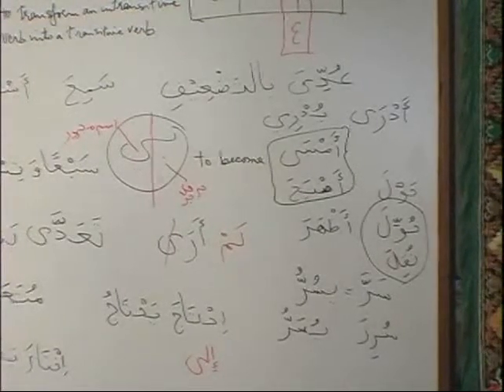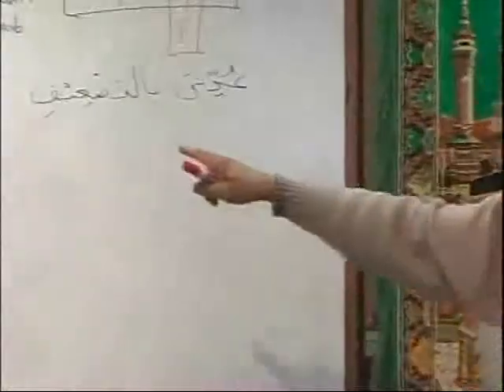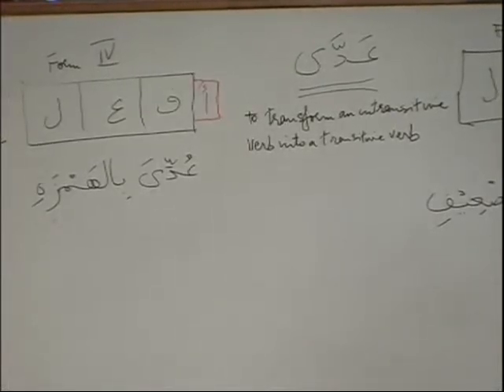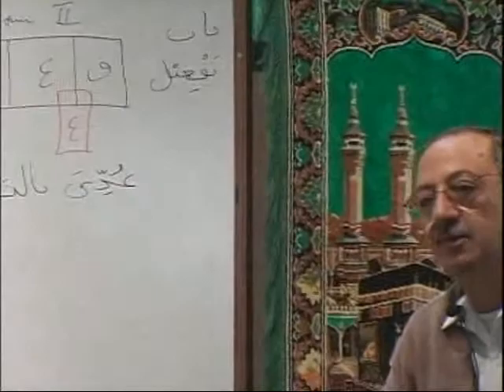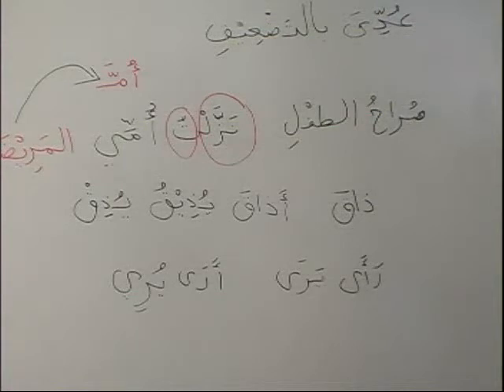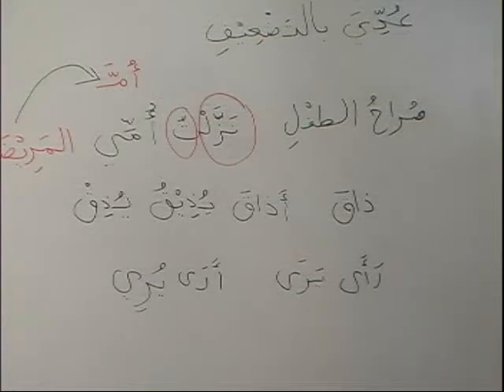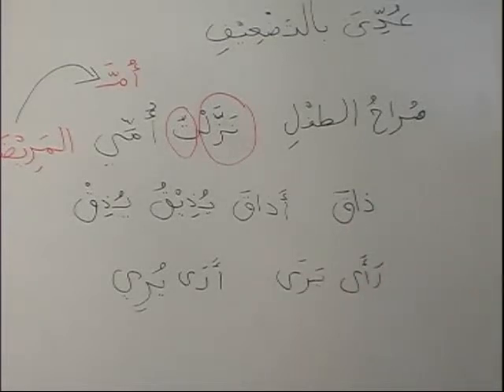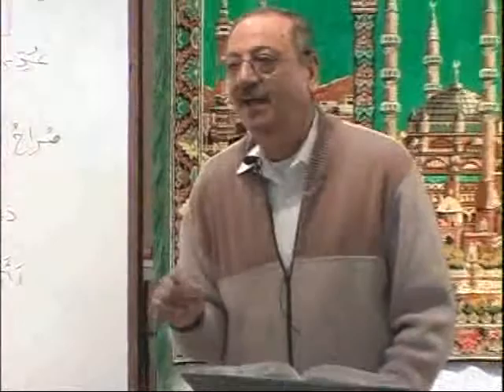Madina Arabic - Book 3 - DVD 12 - Part B3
PLEASE READ:
all the necessary material to follow the course is available and can be downloaded for free on one of the following sites